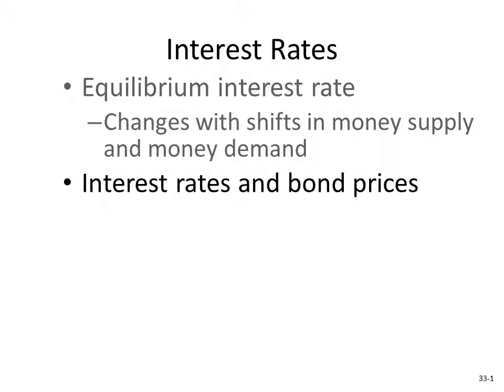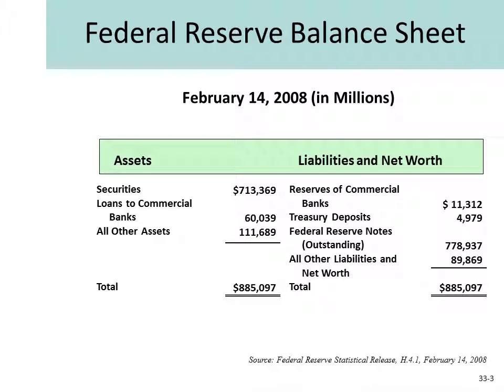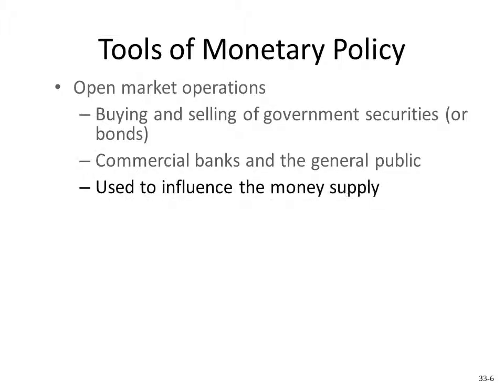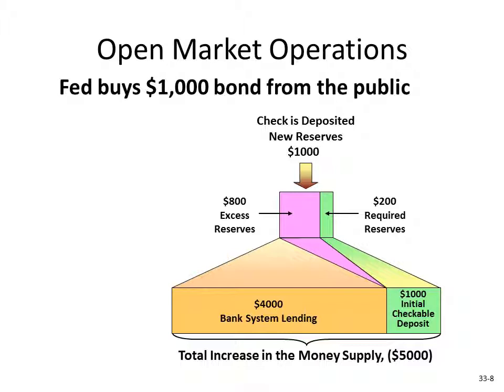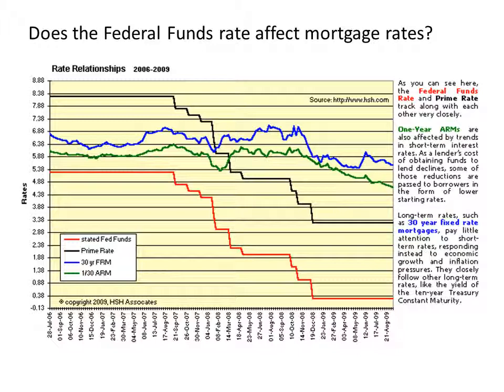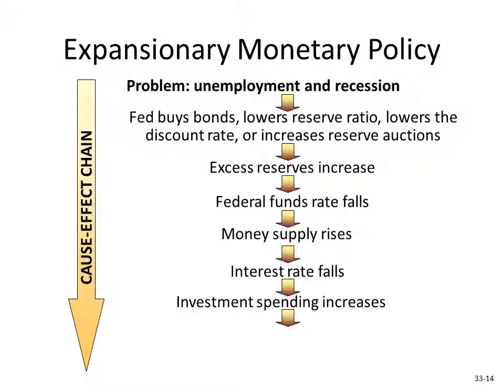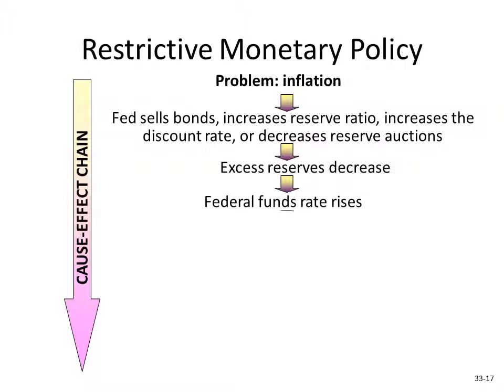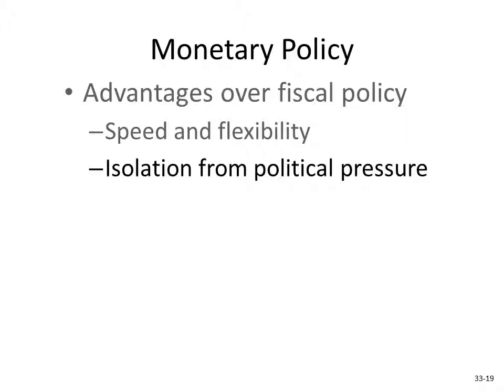Macro Lecture 38